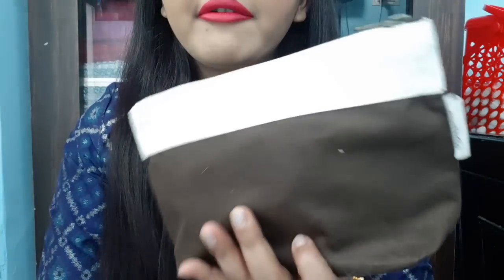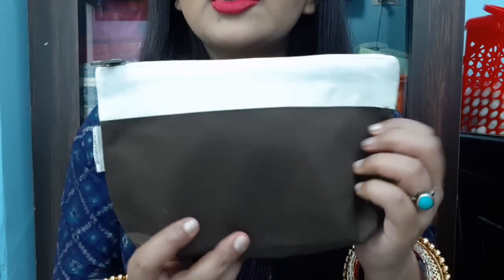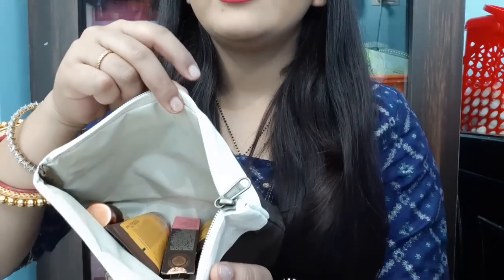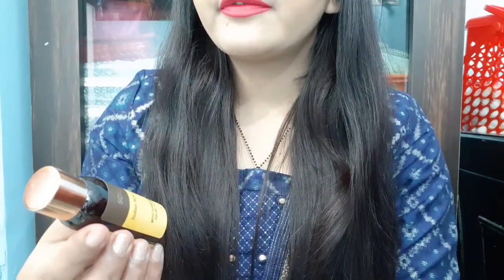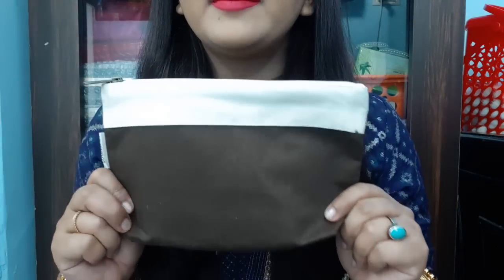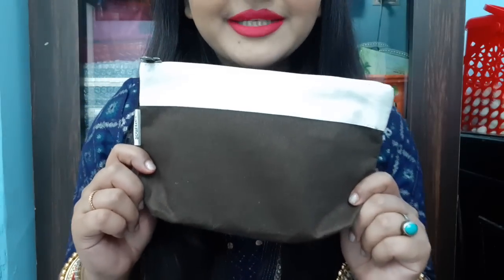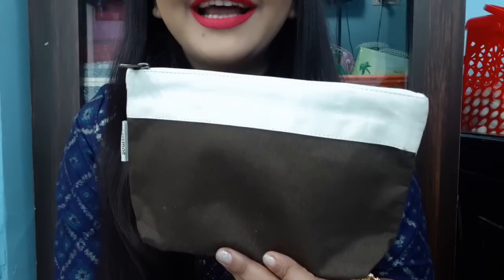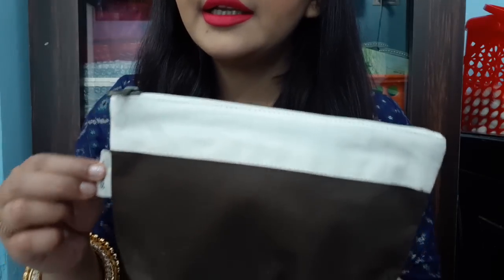Soultree travel essential kit review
BRIDAL ANARKALI SUIT FOR INDIAN FESTIVALS AND WEDDINGS FROM NAVRAS=